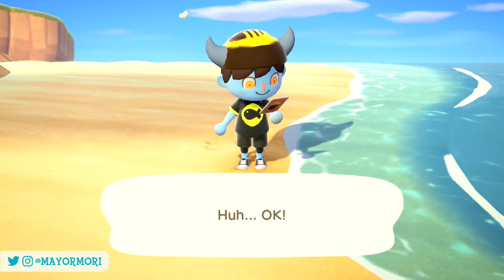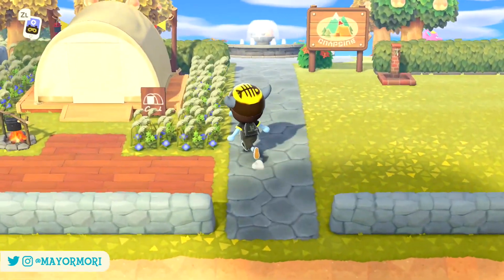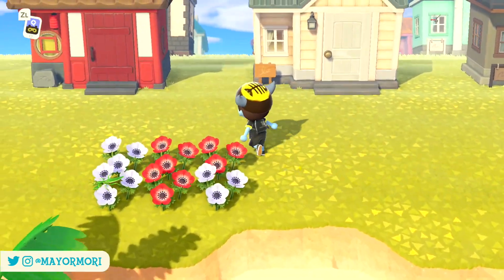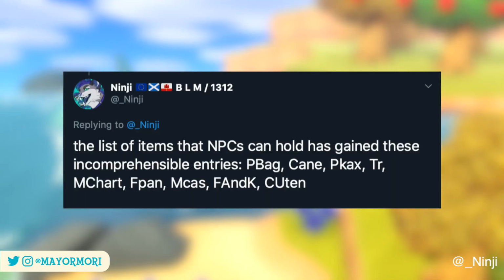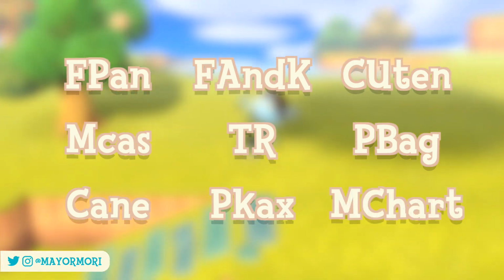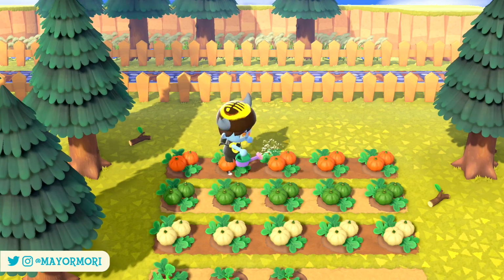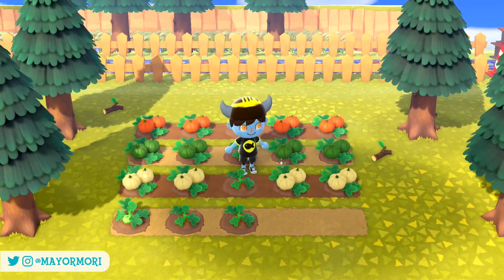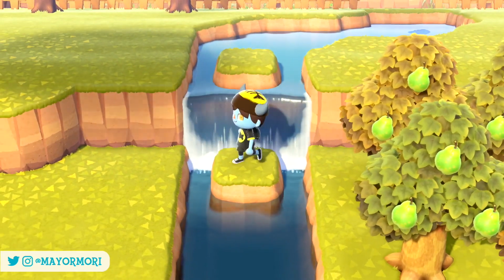Animal Crossing New Horizons: NEW CHARACTER ITEMS REVEALED (Fall Update Hidden Feature Details)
A complete guide to the latest ACNH features and findings from the community, including new character items and tools 🥰
►'Like' for MR RESETTI ⛏

Today we take a look at some new findings from the most recent Animal Crossing New Horizons data-mine, which includes some newly added keywords in the "Items Held By NPC's" category.
These include some classic items like a cane and pickaxe, that have been held by special characters Tortimer and Mr Resetti in past games.
However, some other items that suggest a Cooking feature of some description may be coming in a future update.
What do you make of these keywords? Do you think you know what they could stand for? Do you agree with our guesses?

Today's word of the day is... 🥁🥁🥁... "SCRAM", because anyone who has played the original will know Mr Resetti used to love telling us to scram lol.
So if you read this far in the description, please post "SCRAM" in the comments, just to let me know you did, and of course to join the DescriptionGang. I love seeing the interaction 🥰

►If you have ever taken any value from my videos, please consider supporting this channel for as little as $1 a month.
Your pledge will keep this channel going and you'll also get access to exclusive content ❤️

I regularly upload the latest Animal Crossing New Horizons news, highlighting any new in-game events and covering all the details from recent announcements.
Furthermore, we regularly discuss all new features, secrets and hidden details, much like in todays video, that have been uncovered in data-mines.
Plus we go over Animal Crossing New Horizons guides and tutorials so you don't miss a thing and know everything there is to know.
So popular uploads right now include Animal Crossing New Horizons: AMIIBO CARD RESTOCK (Details & Updates) Plus Fan-made Checklist App, as well as Animal Crossing New Horizons: ALL RETURNING CHARACTERS CONFIRMED (& Tortimer Rumour/Speculation).

I think you'll really enjoy watching them.
Anyway, that's enough from me. I think I'm all out of writing right now lol.
You're a true SUPER-STAR 🌟
I hope you enjoy the rest of your day. Byeeee ❤️

Special thanks to all data-mines, artists and influencers for sharing their findings with the community, including but not limited to AnimalCrossingWorld and @_Ninji.